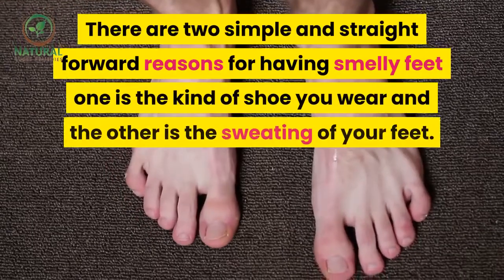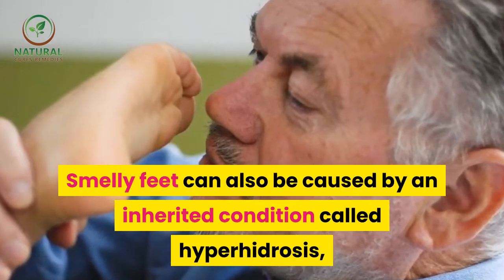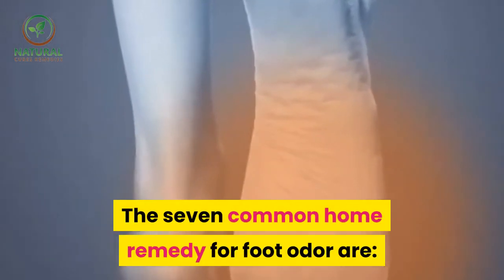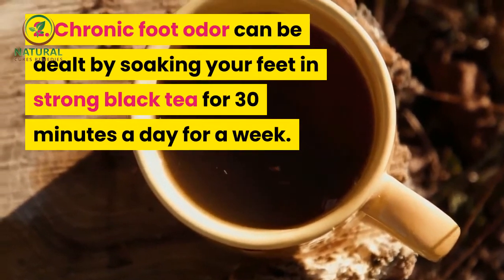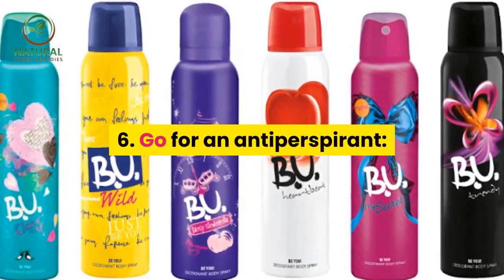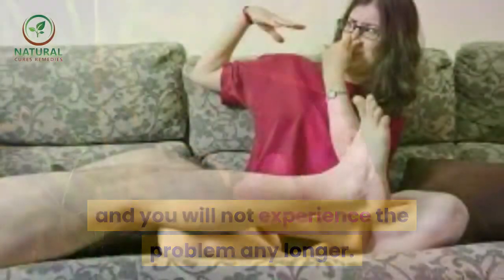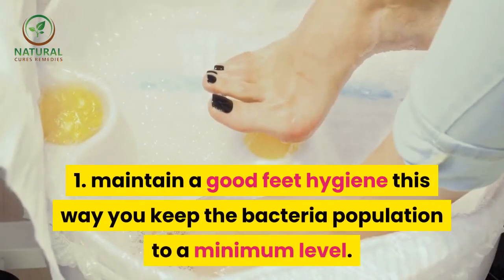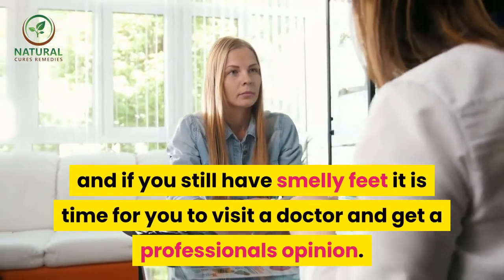✅ smelly feet || smelly feet remedy || stinky feet || home remedies for stinky feet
Inspired by Top 10 Home Remedies a video call : "Foot Odor Home Remedy - A Surefire Way to Get Rid of Smelly Feet"

Inspired by Glamrs a video call : "How To Keep Your Feet Clean & Soft During Rains | DIYs, Tips & Tricks | Humid Weather Series - Ep 2"

Inspired by Kaice Alea a video call : "Feminine Hygiene Q+A! | Odor Tips, Waxing, Ingrown Hairs + Hyperpigmentation & Favorite Products!"

In this video we will talk about smelly feet,smelly feet remedy,stinky feet,Home Remedies for Stinky Feet, Foot Odor,foot odor home remedy, causes of foot odor.

There are two simple and straight forward reasons for having smelly feet one is the kind of shoe you wear and the other is the sweating of your feet. Sweating is an important process which helps to maintain our body temperature. It helps to remove waste products from our body, but sometime these smells become unbearable.

Causes of smelly feet.

Some individuals perspire more than the required amount to cool the body. This is known as Hyperhidrosis. Every foot has more than 250,000 sweat glands, so you can imagine why your foot smells so bad. The main reason for this kind of smell is because of the bacteria. As the bacteria feeds on the sweat it excretes waste in the form of malodorous odor. You can come across different feet smell due to the presence of various bacterial species. Some of the common smells are cheesy and trainer smell.

Smelly feet can also be caused by an inherited condition called hyperhidrosis, or excessive sweating, which primarily affects males. Stress, fluid intake and hormonal changes also can increase the amount of perspiration your body produces.

You take care of your feet by washing them regularly.

The seven common home remedy for foot odor are:

1. To avoid such kind of smell wash your feet with anti-bacterial soap.

2. Maintain a good hygiene by bathing your feet daily with lukewarm water for the removal of bacteria.

3. Wear clean and dry socks and change them daily.

4. Always wear cotton socks which absorbs the sweat more generously.

5. Do not wear the same shoe everyday. Give your shoe at least a 24-hour breather to remove that smell.

6. To replace the odor you can place in your shoe odor-eater-type of shoe inserts.

7. Apply antiperspirant on your feet.

Another effective Home Remedies for Smelly Feet.

How to Prevent smelly feet.

Smelly feet generally can be controlled with a few preventive measures which are:

1.  maintain a good feet hygiene this way you keep the bacteria population to a minimum level.
2. Change your socks and shoes at least once per day.
3.  Bathe your feet daily in warm water the dry them well.
4.  Dust your feet frequently with a non medicated baby powder or foot powder.
5. Look for fungal infections between you toes and on the bottom of your feet and if you spot redness and dry skin get treatment.
6. Wear thick, soft socks made from cotton to absorb the moisture away from the feet and under dont wear under any circumstances nylon socks.
7. Let your feet breath by wearing leather shoes and dont wear the same pair of shoes two days in a row. let your shoes to wear out at least 24 hours

You must remember that these measures are mostly preventive and not curative
and if you still have smelly feet it is time for you to visit a doctor and get a professionals opinion.

Warning: None of the information on our videos is a substitute for a diagnosis and treatment by your health professional.